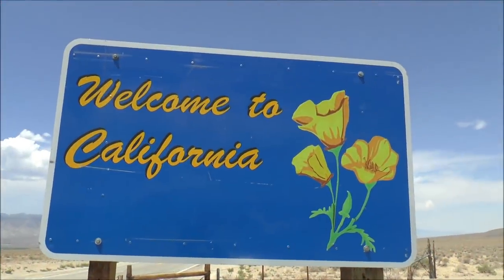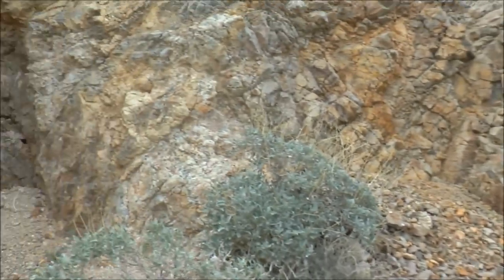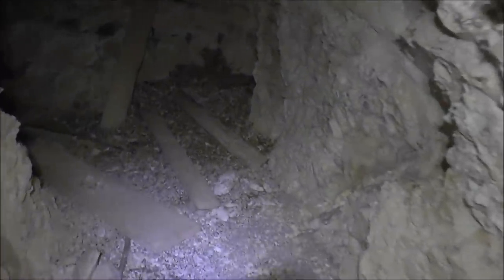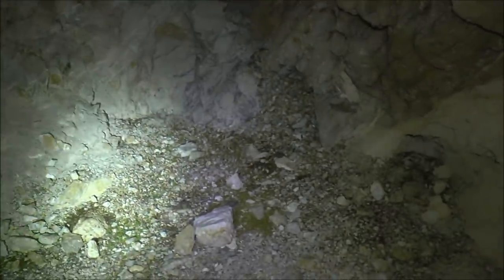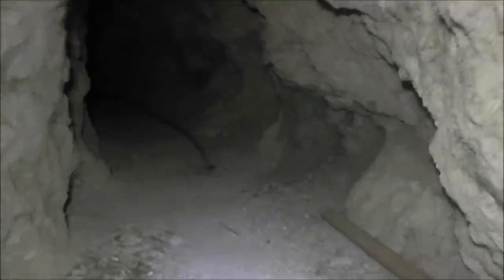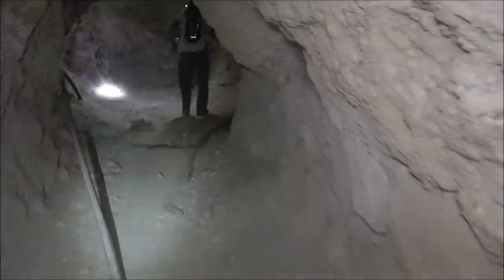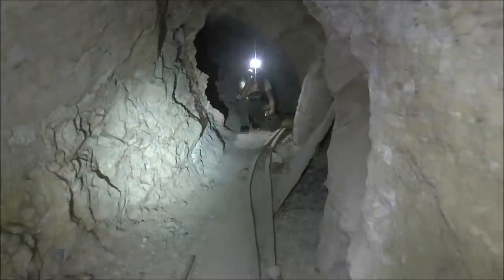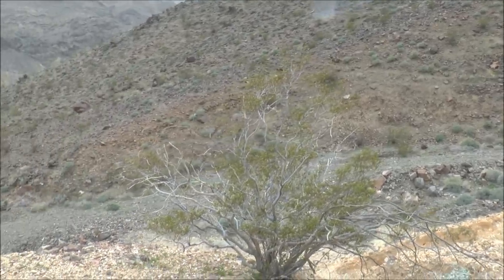Exploring an Abandoned, Three-Level Fluorite Mine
RULES AND INSTRUCTIONS:

This is the third of three videos (yes, THREE videos) and a website visit that comprise the 280,000th Subscriber Giveaway Contest. As you watch this third video, keep an eye out for THREE bright, neon-colored capital letters that will appear randomly in the video. The THREE letters are very obvious and appear on-screen for several seconds. Make a note of the THREE letters that you find and keep it handy.

If you haven't yet watched the video in Part 1 of the 280,000th Subscriber Giveaway Contest, you can find it

Once you have watched all three videos and have found all twelve letters, you'll need to eliminate eleven letters. How do you go about doing that? You'll have to figure out the answers to eleven clues. Each answer will eliminate one of the twelve letters. The eleven clues and additional information regarding how to complete the puzzle and where to email your solution can be found at this

PRIZE PACKAGE:

The first person to solve and submit the correct answers to the puzzle via email (winner will be determined by the date/timestamp on the email) will win the prize package consisting of a $50 Amazon gift card, a $150 Visa gift card, and the chance to have dinner with Paul and me. I will announce the winner and the solution to the puzzle in a video as soon as a winner is determined. Good luck!

The gift cards are NOT electronic and will have to be mailed to the winner via mail (certified mail, if possible). If you're not comfortable giving me your valid mailing address whether in the United States or overseas, please don't enter the contest.

Regarding the dinner with Paul and me, the winner of the Giveaway has the option of meeting us within a sixty-mile radius of San Bernardino, CA for dinner on a day of your choosing. I will find a suitable restaurant that we can all meet at once I know the area the winner will be in. Your meal and all non-alcoholic drinks will be paid for by Exploring Abandoned Mines and Unusual Places. The date and time must be convenient for all; however, we are extremely flexible. The winner will have until June 30th, 2019 at 11:59 PM to redeem the free dinner with Paul and me. The winner will have to make his or her own travel arrangements to the dinner location within the sixty mile radius from San Bernardino, CA. Paul and I look forward to meeting you, having a great dinner, and engaging in some good conversation!

The only people ineligible to win the Giveaway are my family members, anybody who has appeared in any of my previous videos, and previous winners of my past Giveaway Contests.

Have fun! Good luck!